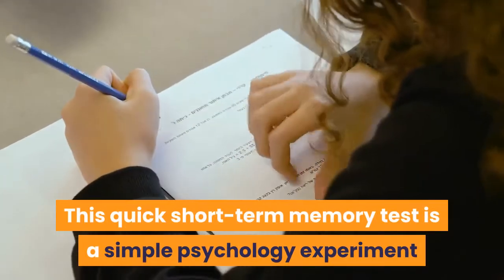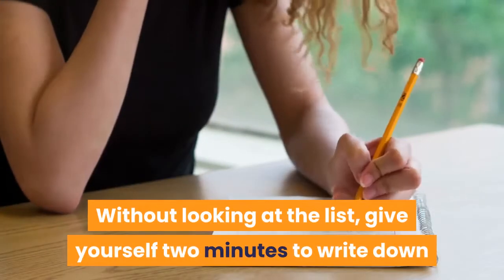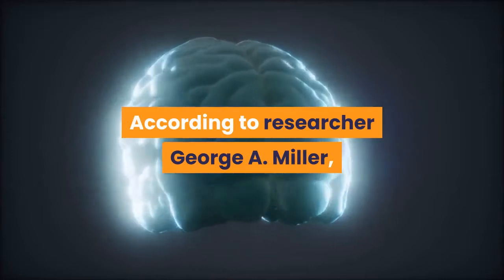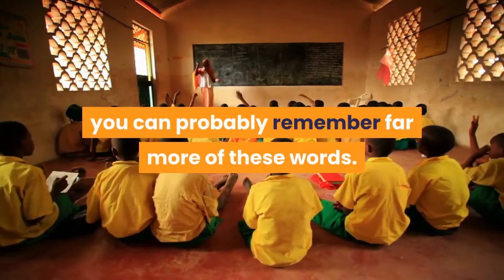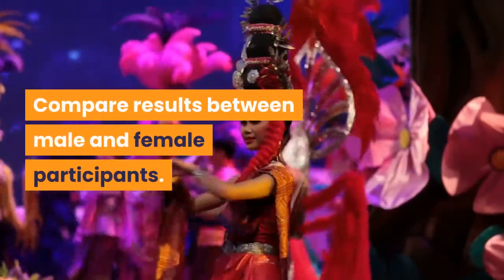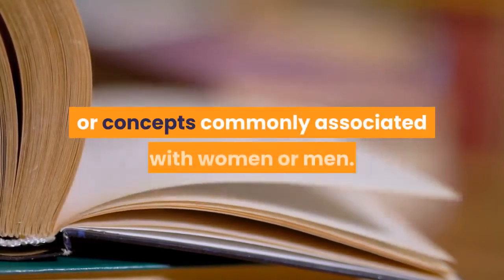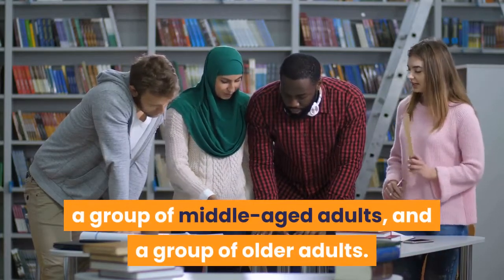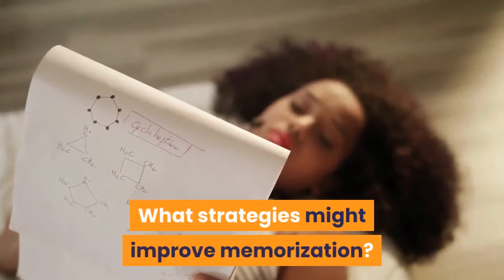🛑A SIMPLE DIY SHORT TERM MEMORY EXPERIMENT 👉 Mental Health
This video has information about :🛑A SIMPLE DIY SHORT TERM MEMORY EXPERIMENT  👉 Mental Health
I'm doctor Amy. I will provide useful information for your mental health on my channel. I will help you improve your mental health. You can get information about mental health diseases and treatments.